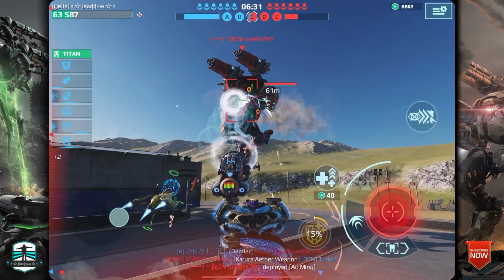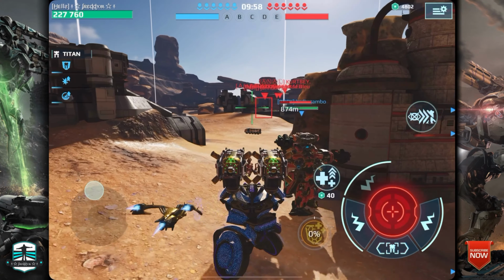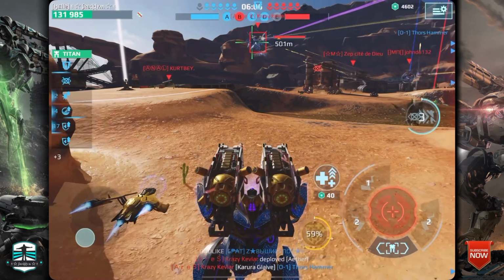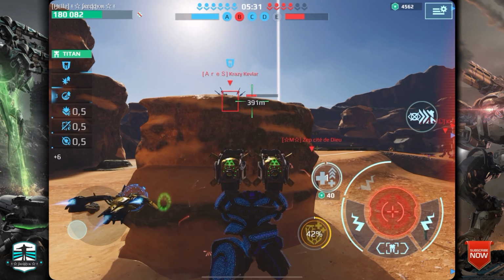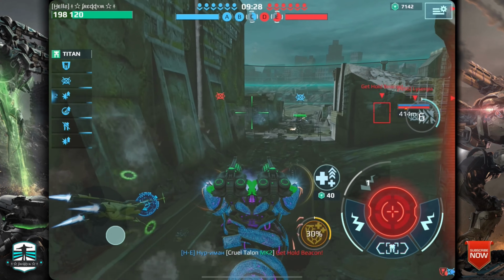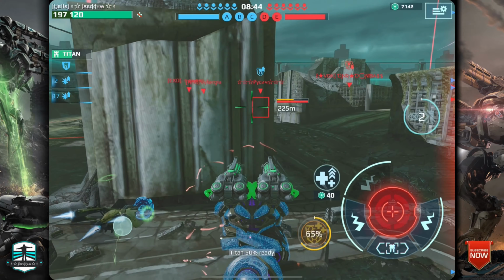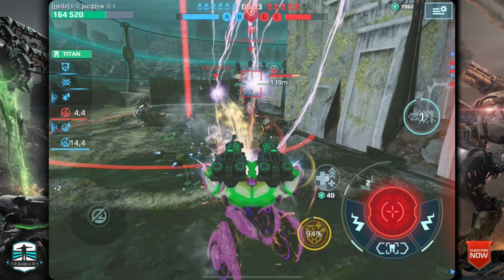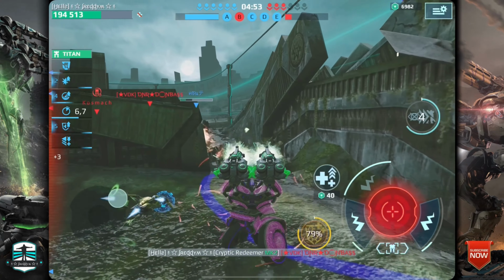NEW Robots Best Setup 🔥 - War Robots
Thank you - Gracias - Dankeschön - धन्यवाद - Благодарность

Gl to everyone!

Here is the link to the Hells Rampage Discord:
War Robots Webside
War Robots Download IOS

War Robots Download Android

FreddyM  MAOF4P

Gl to everyone!